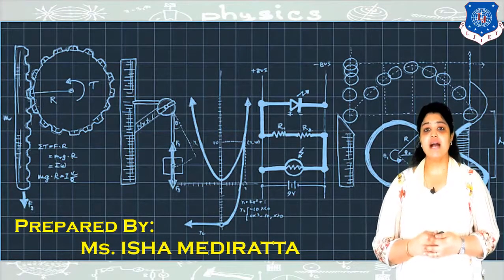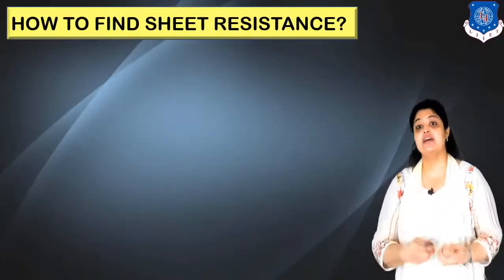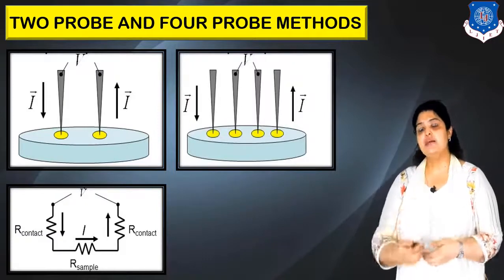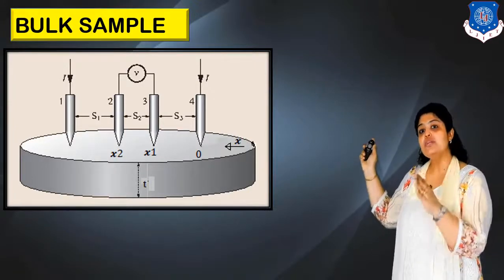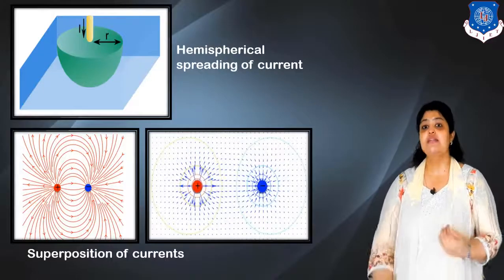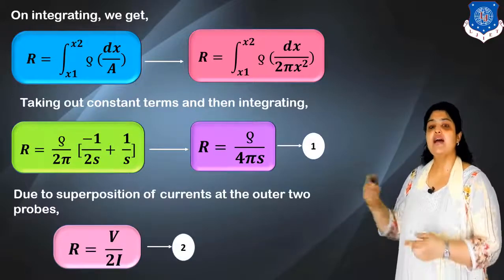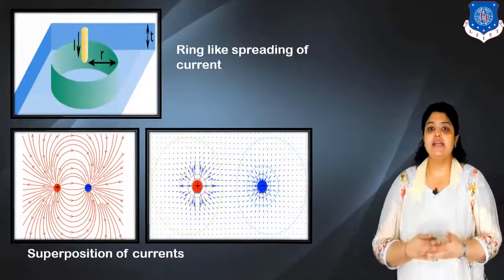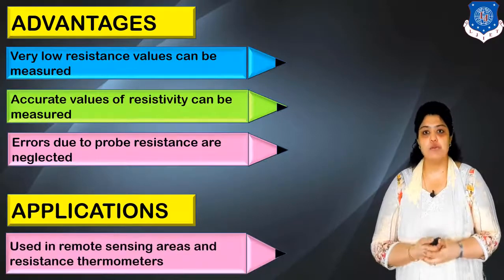Lec 23_Four probe method | Physics | First year engineering